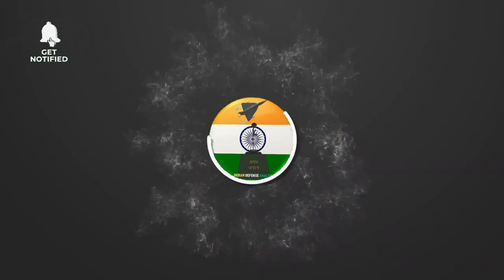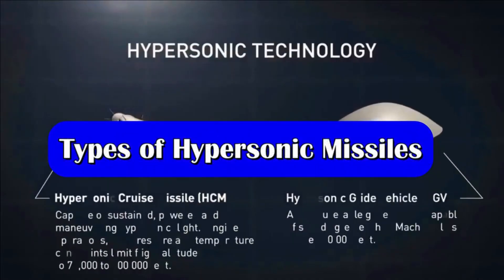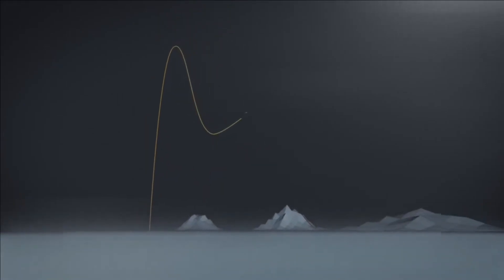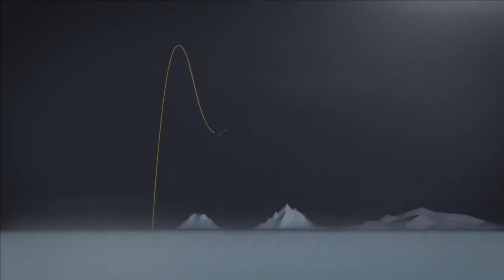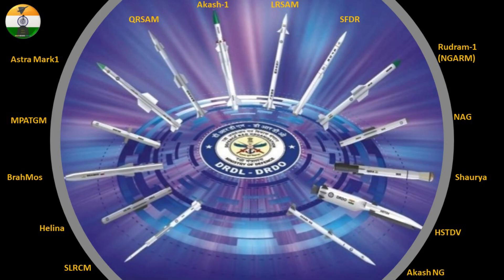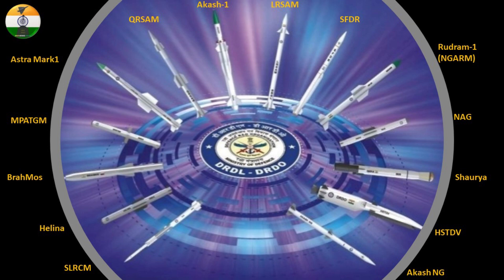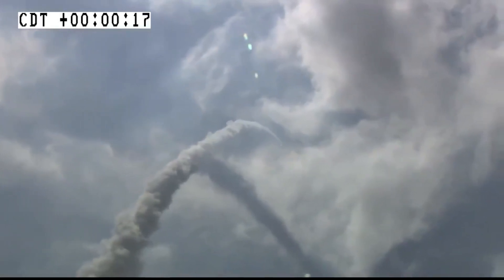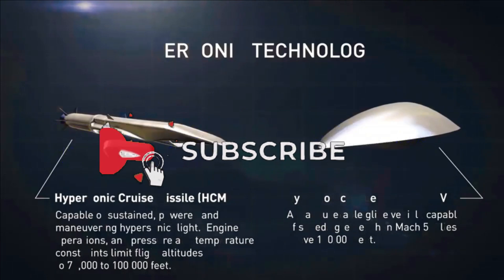First look of HSTDV based Hypersonic Missile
Hypersonic Missiles

The speed greater than 5-times the speed of sound or Mach-5 is called Hypersonic Speed. Hypersonic weapons are extremely difficult to detect, and counter given these weapons’ speed, maneuverability, low flight paths, and unpredictable trajectories.

While traditional intercontinental ballistic missiles follow relatively predicable up-and-down trajectory, hypersonic weapons are maneuverable and can fly at altitudes where few military sensors & radars are monitoring. They can conceivably be deployed from land, air and sea.

Types of Hypersonic Missiles

There are two types which are under development and in service with various military of the world. First one is hypersonic cruise missiles, which are powered by an air-breathing Ramjet, Scramjet or Dual Mode Ramjet (DMRJ) engine.

Second one is hypersonic glide vehicles, which reach orbit with a conventional booster before gliding towards a target.

The Hypersonic cruise missiles are powered throughout their flight using the scramjet engine, whereas the hypersonic glide vehicle makes use of their aerodynamic shape to glide towards the target after released from a certain altitude and speed.

The Hypersonic glide vehicle follows zig zag trajectory during their terminal phase not a typical parabolic path making them extremely unpredictable. The Hypersonic cruise missile has comparatively smoother path of motion, but their flight altitude is much lower than Hypersonic glide vehicle, hence their detection in radar is nearly impossible due to earth’s curvature.

Original pic by twitter @GODOFPARADOXES
DRDO HSTDV & Project Vishnu

As we all know that DRDO has been working on developing a Hypersonic Technology Demonstrator Vehicle or HSTDV which is powered by a scramjet engine and will be used to develop Hypersonic cruise missile. The development of the Hypersonic cruise missile using HSTDV has commenced under the name Project Vishnu.

Recently DRDL has released a posted with all the missiles under development by the organization which you can seen on your screen. The most important of them is Hypersonic Cruise Missile based on HSTDV. This is the first official image of HSTDV based missile in our knowledge released by DRDL.

If you look carefully, the HSTDV is mounted on a booster with 6 control surfaces. This booster is expected to be derived from K4 missile rather than Agni missile which was used in HSTDV trial of 2020. On the top part of HSTDV as we can see 4 control surfaces. The missile resembles Russian Zircon & Boeing’s X-51 Waverider.

DRDO is working on developing the advance material for scramjet engine which can withstand the thermodynamic stresses in the hypersonic vehicles.

Surface and Air Launched HCM

There are two different variants of Hypersonic missiles likely to be developed under project Vishnu. First one is going to be surface to surface missile with range around 2500 KM and expected to enter services by 2024-25.

The second one is going to be a smaller and compact version of air launched hypersonic cruise missile with a range in excess of 700 KM.

Original DRDL image shared by godofparadoxes@twitter